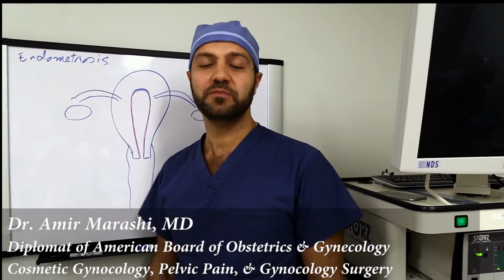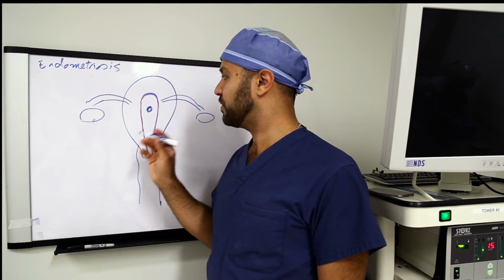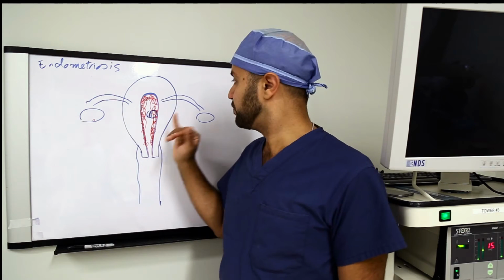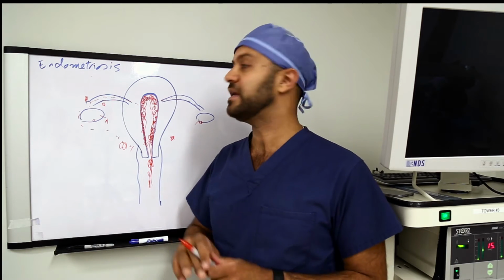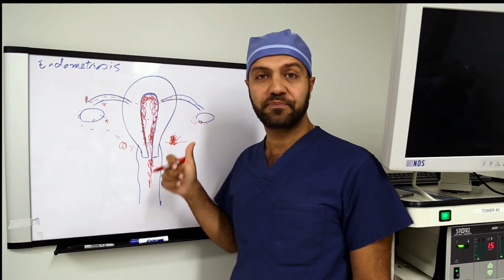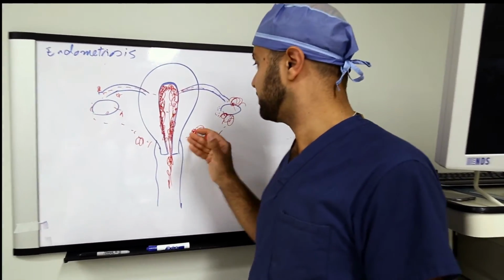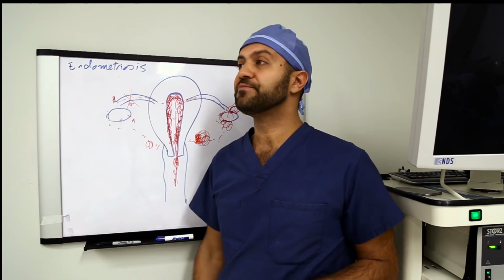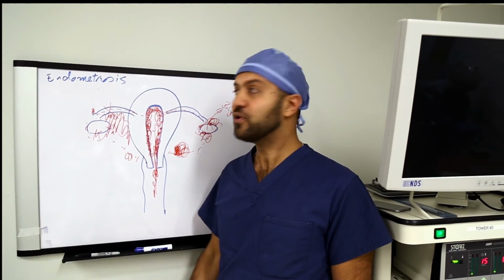What is Endometriosis?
Endometriosis is a painful, chronic disease that affects woman during their reproductive period.

Endometriosis never shows up before puberty and usually ends with menopause. It is characterized by the implantation of the endometrial tissue outside of the endometrium.

internal endometriosis – If the tissue gets implanted inside the myometrium, it is called internal endometriosis.

external endometriosis – If the tissue gets implanted outside of the uterus (ovaries, cervix, vagina, bladder, rectum, peritoneum, etc.), it is called external endometriosis.

Endometrial tissue

This endometrial tissue which is located outside of its normal place, responds to the menstrual cycle in the same way as the endometrial tissue located inside the uterus. Every month the endometrial tissue builds up, breaks down, and sheds.

Internal bleeding

Normally, when this process occurs inside the uterus, the blood gets out of the human body through the vagina. But, in cases when the endometrial tissue is located outside of the uterus, there is no way for the blood to get out. This internal bleeding leads to the signs and symptoms of endometriosis, depending on the place where the endometrial tissue has penetrated.

The real cause of endometriosis is not known. However, there are different theories that try to explain it. Some women are at a greater risk than others. Endometriosis is more common in women who have never give birth, have periods longer than 7 days, have cycles shorter than 28 days, had their first period before the age of 12, have someone in the family with endometriosis, etc.

Nearby Locations:
Downtown Brooklyn | Fort Greene | Boerum Hill | Cobble Hill | Columbia Street Waterfront District
11201| 11205 | 11217 | 11238 | 11231